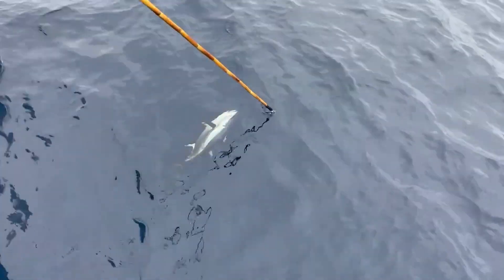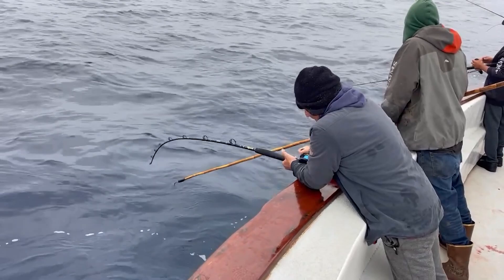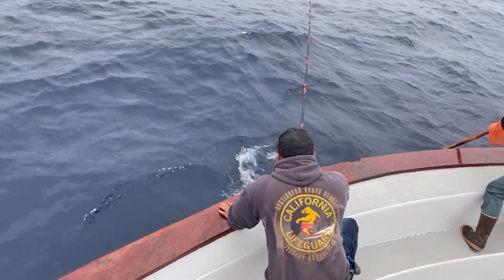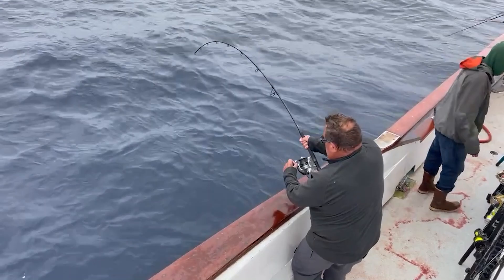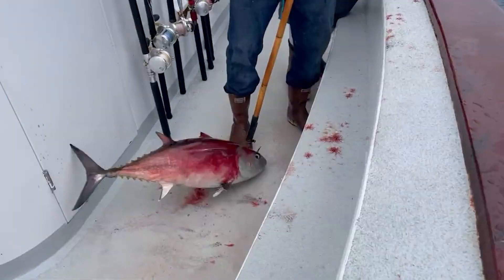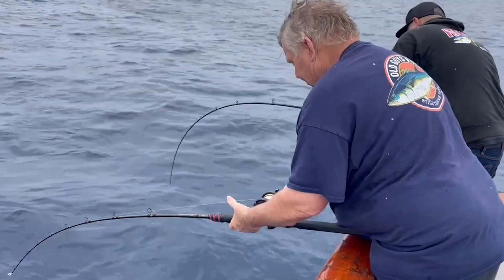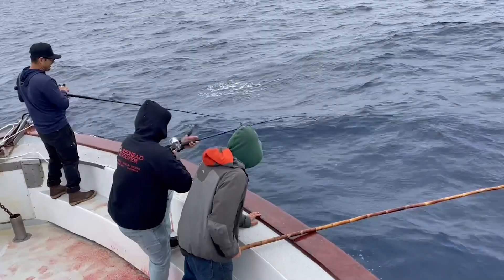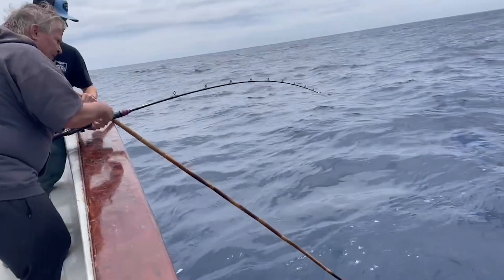Fun Flyline Fishing with Bait & Tackle Tips - Trip Recap June 27-29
We had great daytime fishing on our recent 1.5 day trip. We talk all things flyline such as bait selection, hook and line size, ways to adjust during a long drift, how to use the chum line, & multiple ways to hook a sardine.